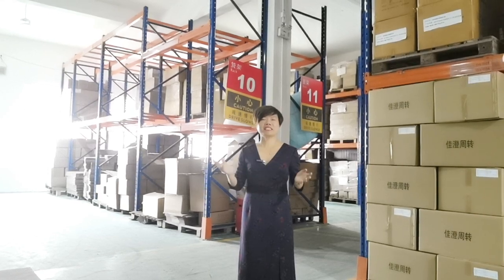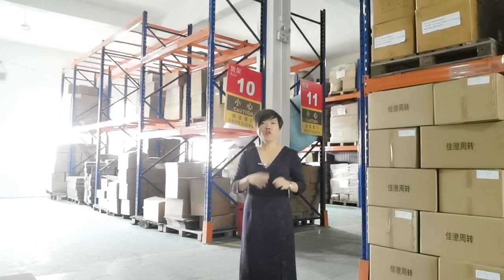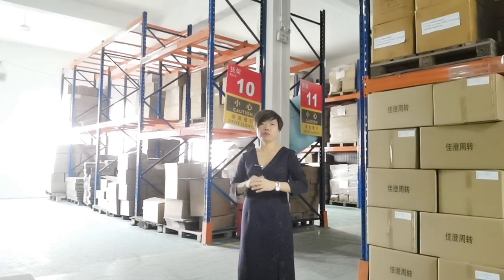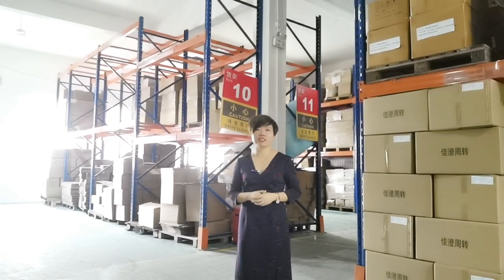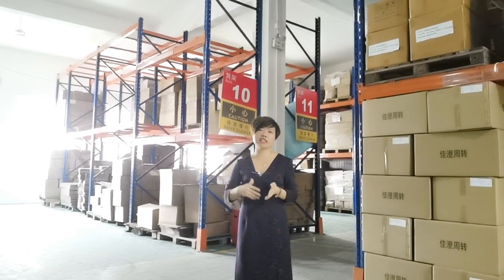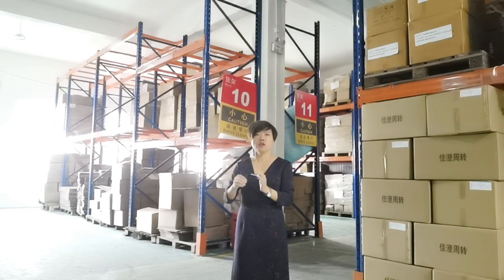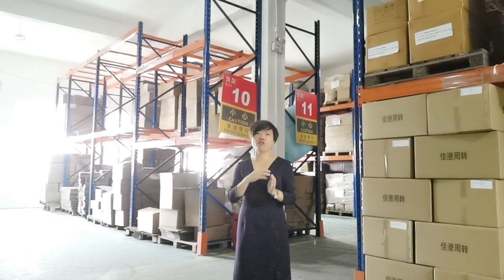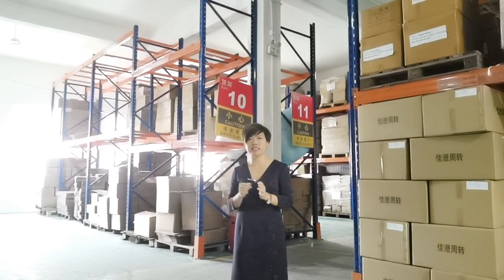Essential oil diffuser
Aroma diffuser

Outstanding design are one of the leading home fragrance item manufacturer at China, which have 16 years experience. Innovation design, excellent customer service, prompt delivery, perfect quality, competitive price. Our products sell all around the world, and familiar with many market.

Our advantage:
1. Strong design team -10 new product every week
2. 24 hours customer service/aftersales service
3. Prompt delivery date-100% assurance
4. Quality control-100% inspection
5. Wide price range  one stop solution for aroma product
6. We will grow with you and let you make lots of money.
7. We can help you to take care the production, you have more time on marketing side.
8. Support to small order test

Any question, we would like to help you to solve.

Lucy Lee
Outstanding design and manufacture co., ltd
Add:  Floor 4. No.1555, Zhuanxing Dong Rd., Minhang District, Shanghai,201108，China
地址：上海市闵行区颛兴东路1555号四楼  201108